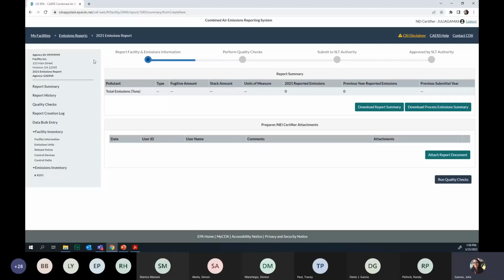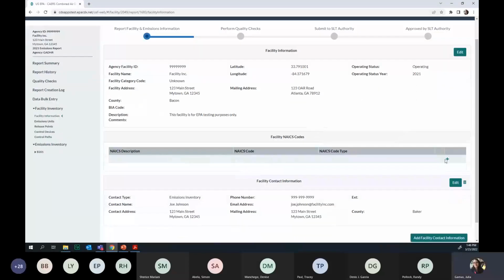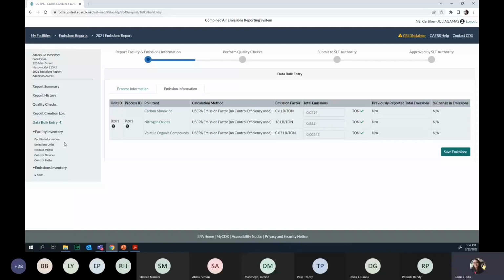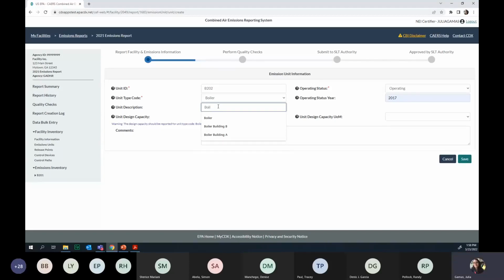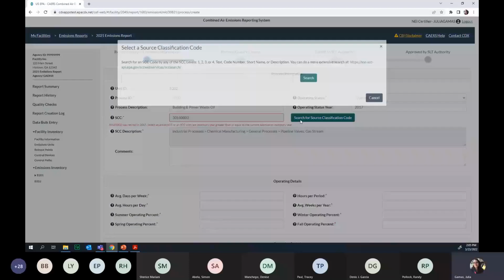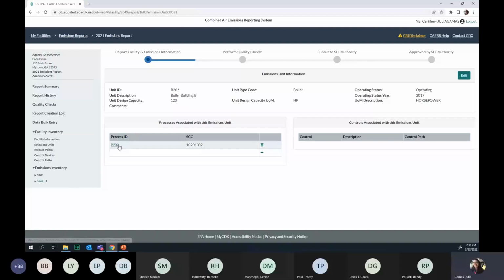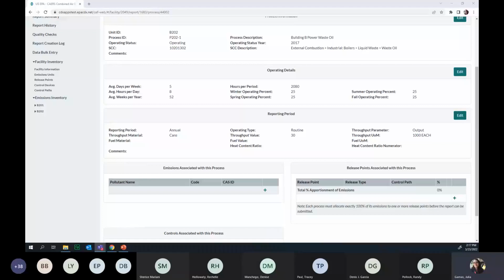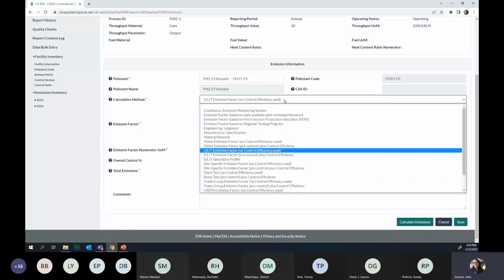CAERS V3 Part 3 User Interface Units Processes Emissions 03-2022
This CAERS V3 training is a recording from March 2022 aimed at industry preparers and certifiers, showing how to enter data for facility information, units, processes, and emissions for several calculation methods.